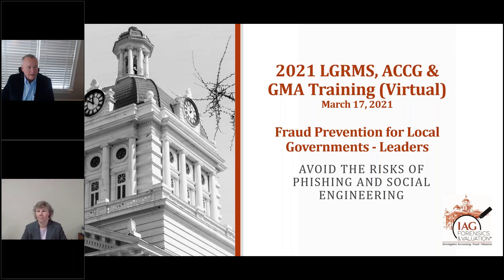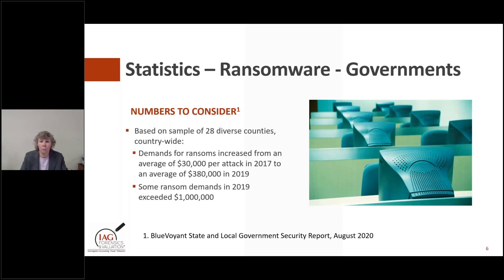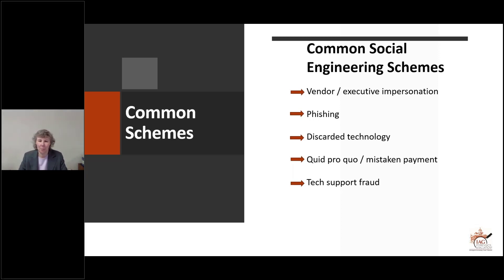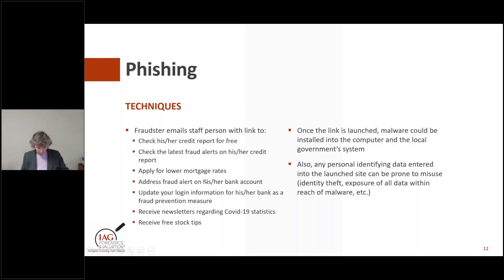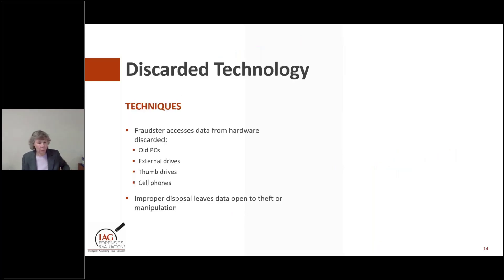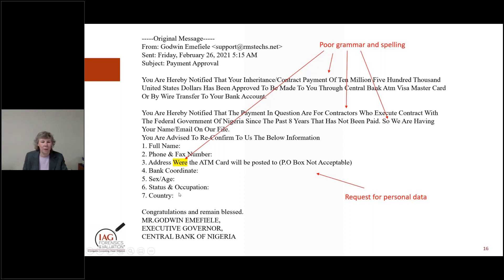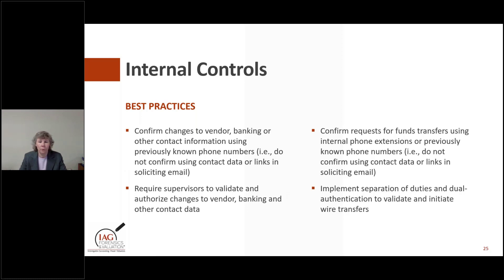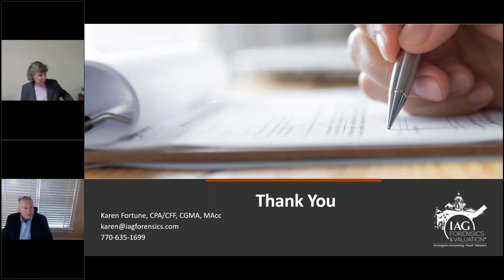Fraud Prevention for Local Governments